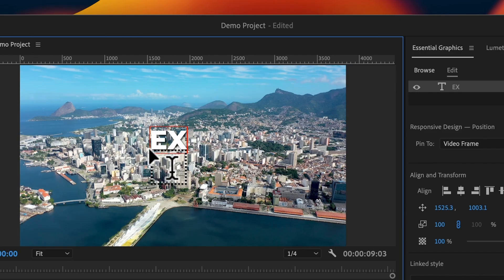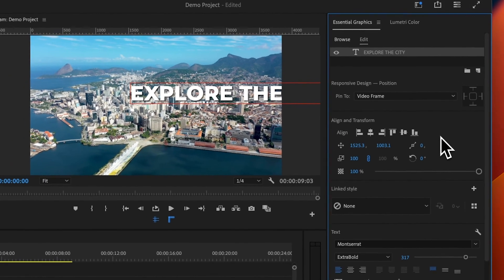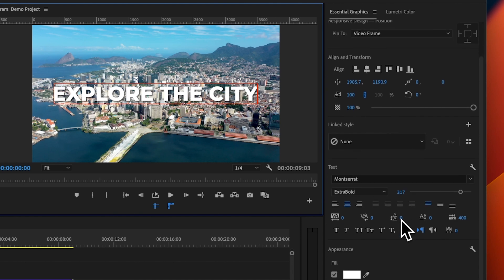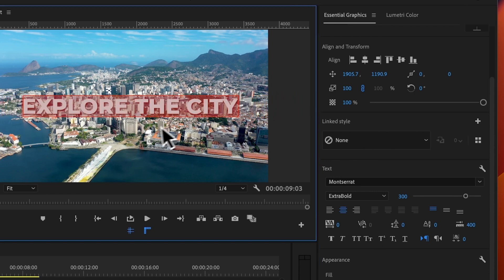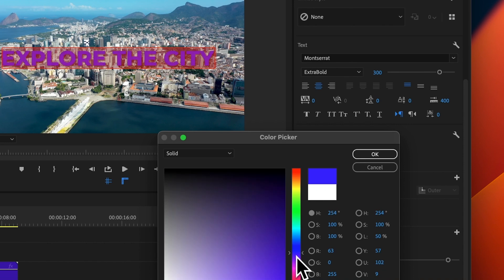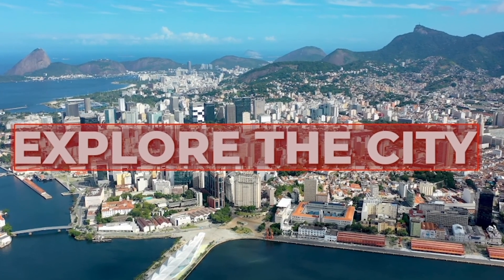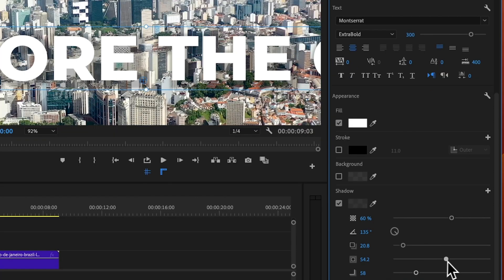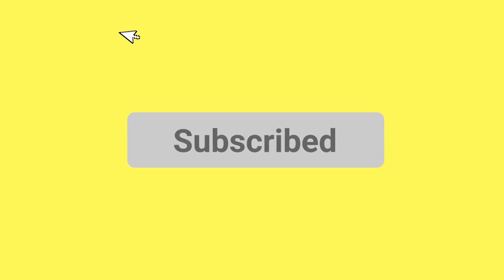How to Add Text in Premiere Pro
Learn how to add titles to videos in this Premiere Pro tutorial for beginners! In this video, I walk you through how to add text in Premiere pro as well as how to edit and customise text in the Essential Graphic panel.

Timestamps ▶
0:00 - Introduction
0:04 - Creating a Text Box
0:23 - Customising Text
1:11 - Align and Transform Options
1:40 - Text Configuration
3:01 - Appearance Customisation
5:22 - Final Adjustments and Tips